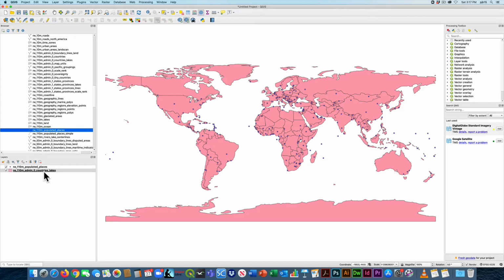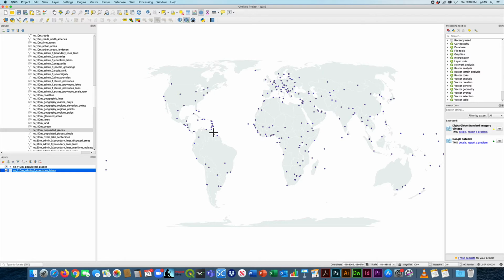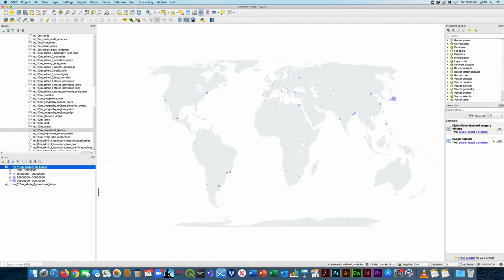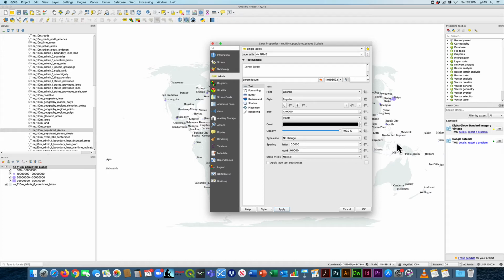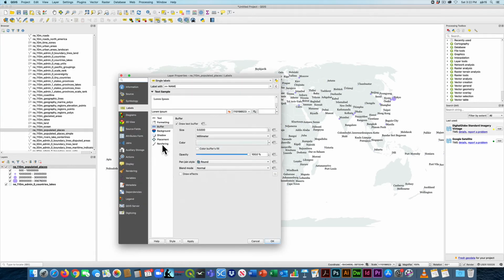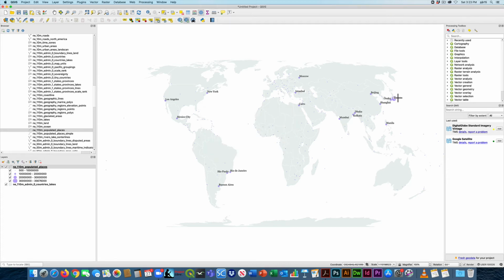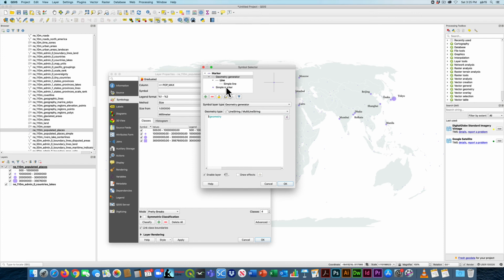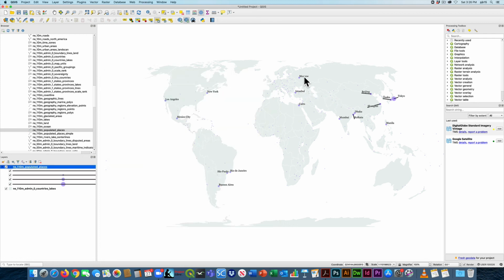Recipe 2-1 - QGIS Map Design